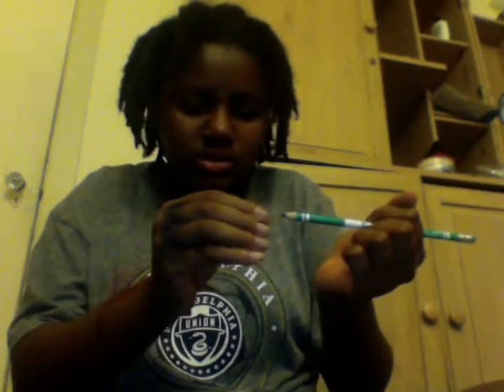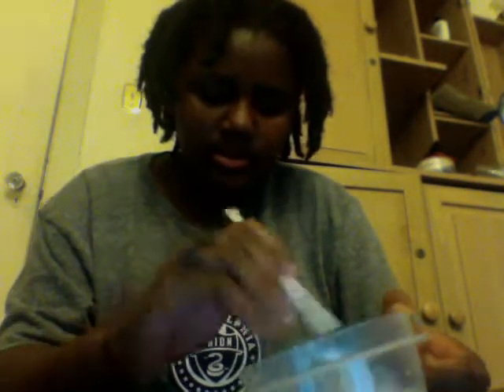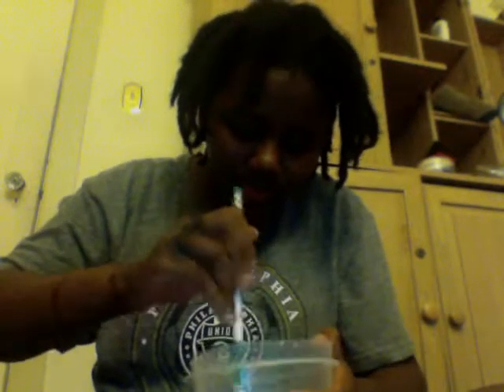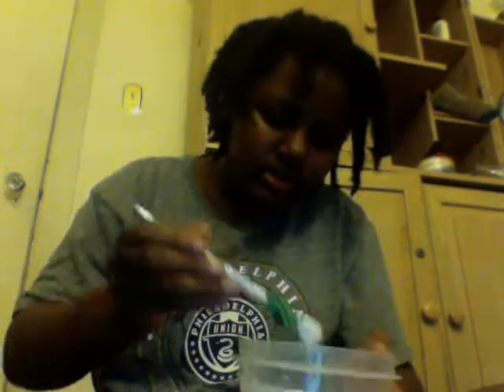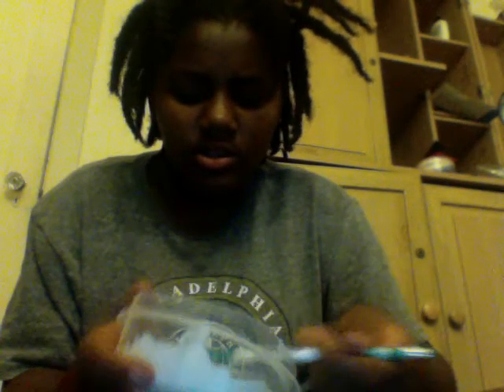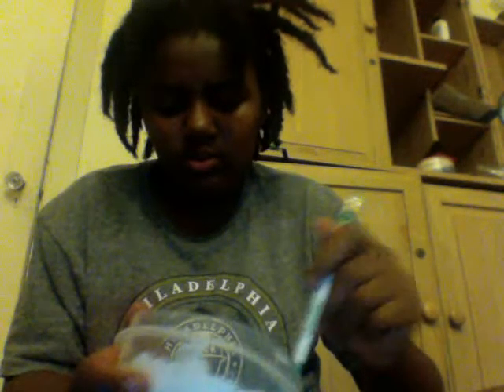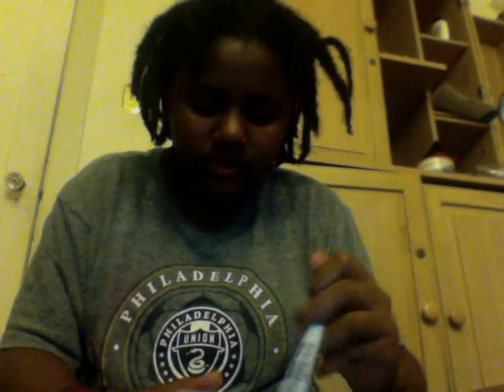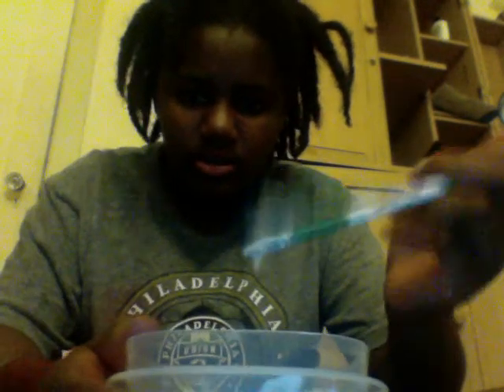No Glue Water Slime *Slime Giveaway*